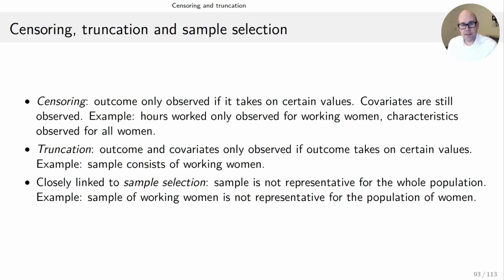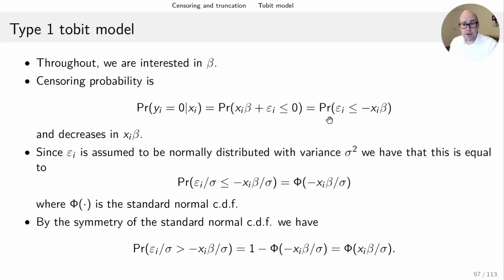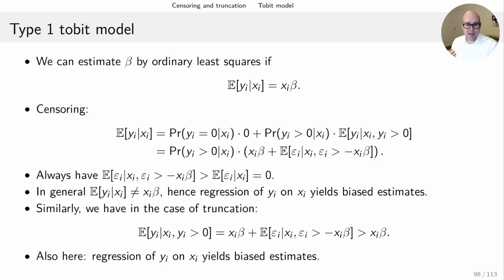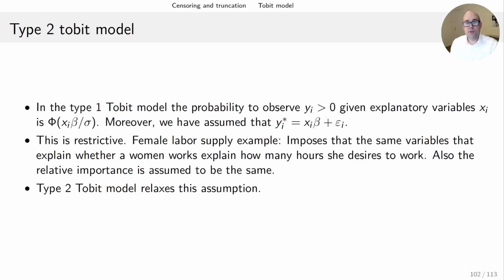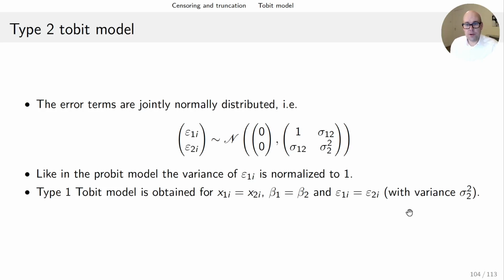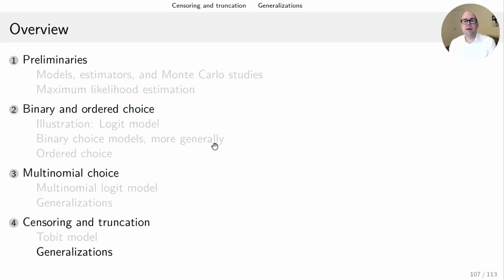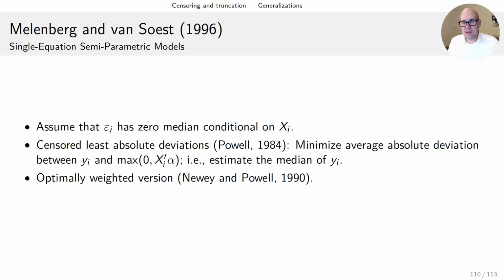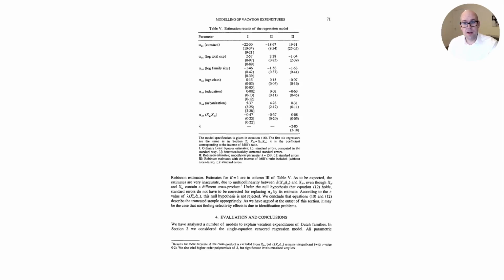Econometrics for Ph.D. students: 8 Censoring and truncation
This video is part of the course Econometrics 2 for Research Master students at Tilburg University.

This video is about censoring and truncation. I discuss the type 1 and 2 tobit model, the Heckman correction, and some semiparametric generalisations, as discussed by Melenberg and van Soest (1996).